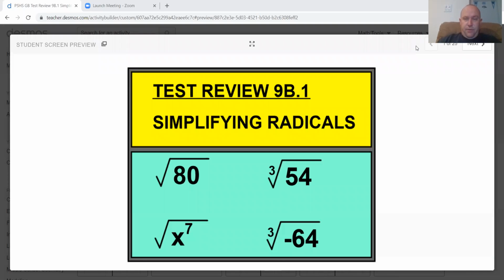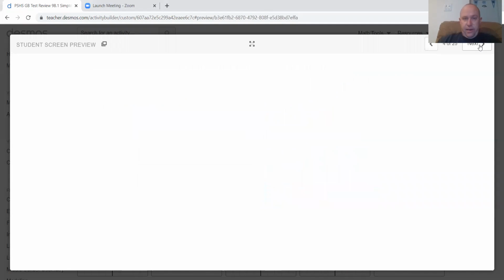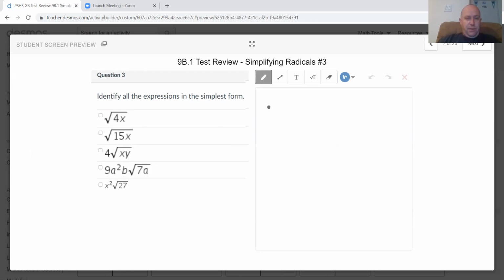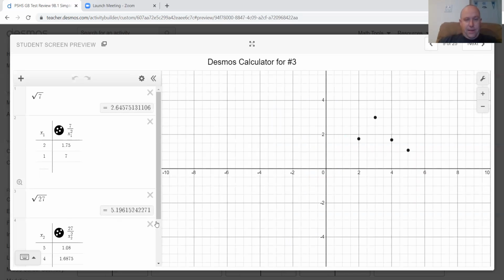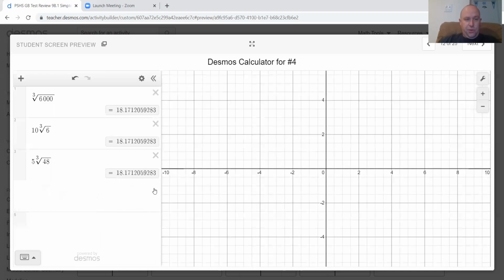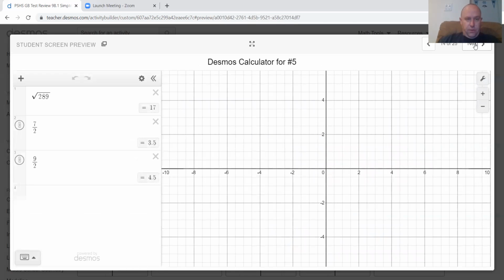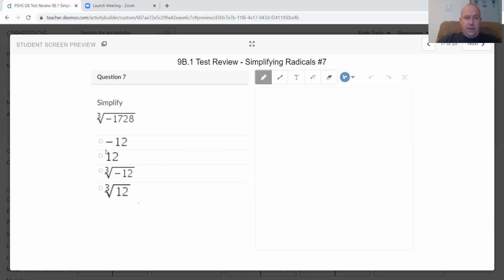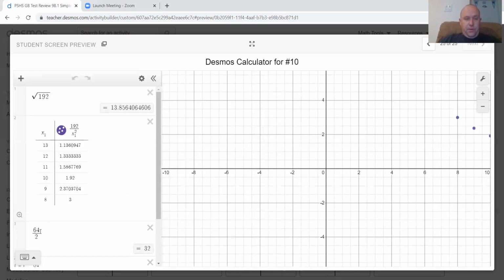ALG1 Test Review 9B.1 Simplifying Radicals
Simplifying Square Roots, numbers and variables
Simplifying Cube roots.
Reverse Square root questions.